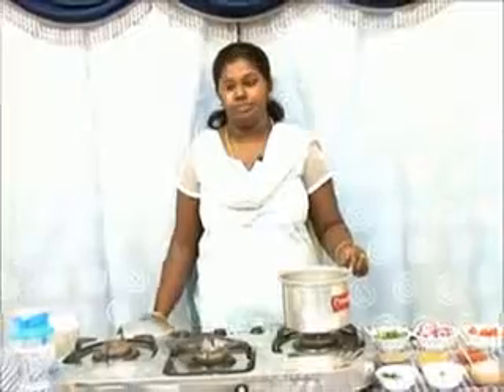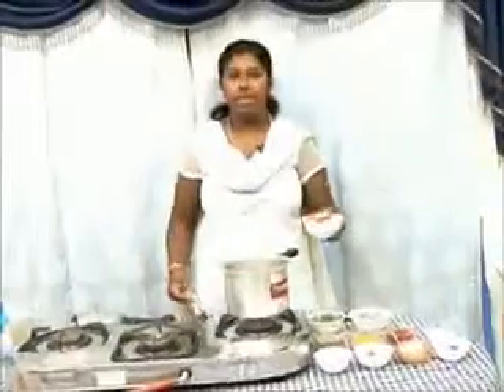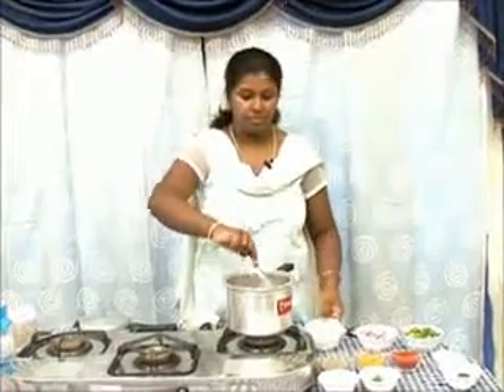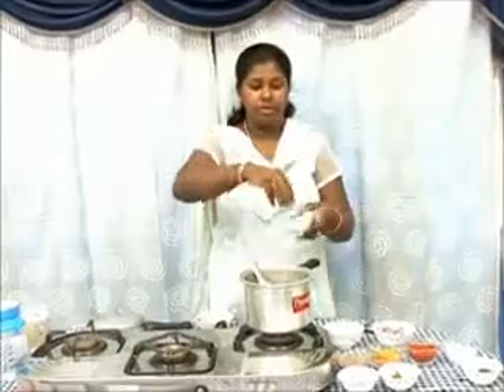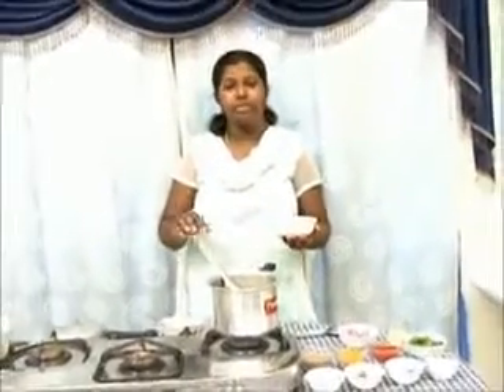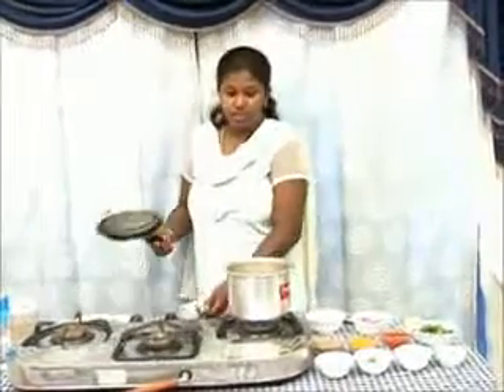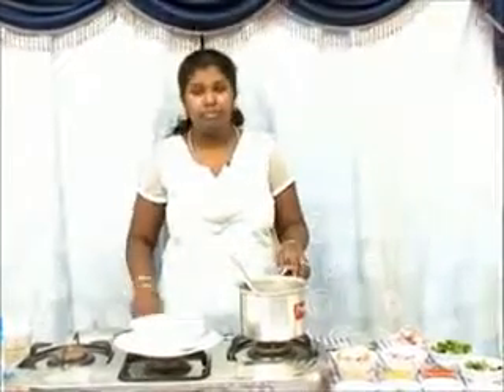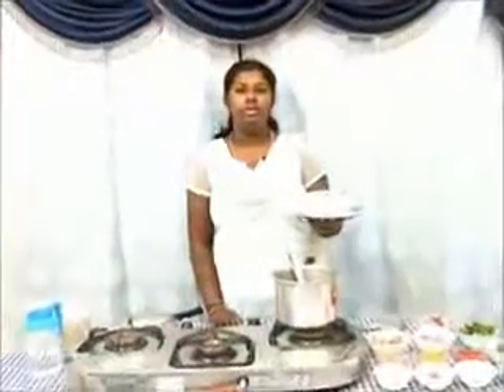Mutton Khorma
Mutton Korma is a spicy meat curry, extremely popular amongst South Indians.